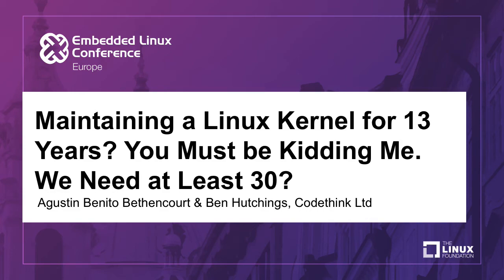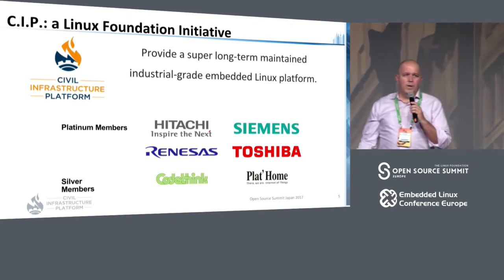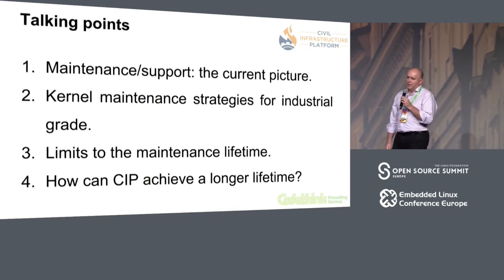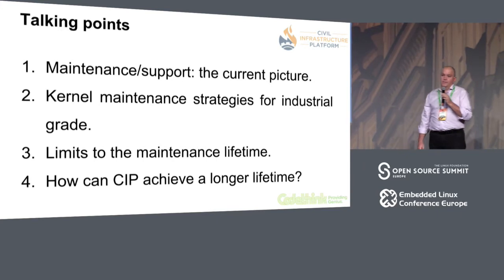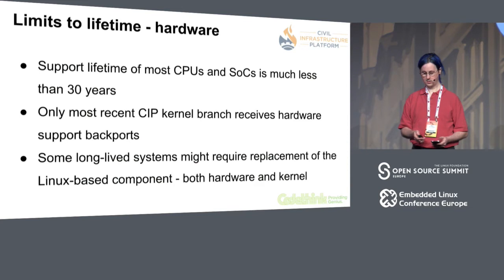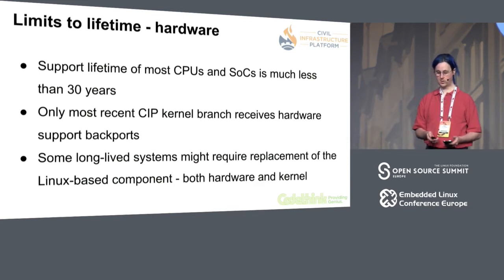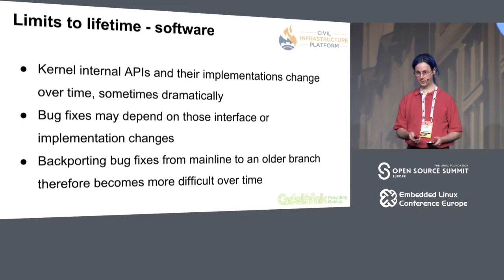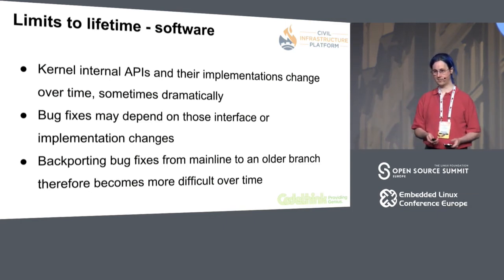Maintaining a Linux Kernel for 13 Years? You Must be Kidding Me. We Need at Least 30?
Maintaining a Linux Kernel for 13 Years? You Must be Kidding Me. We Need at Least 30? - Agustin Benito Bethencourt & Ben Hutchings, Codethink Ltd

Industrial grade solutions has a life expectancy of 30+ years. Maintaining a Linux kernel for such a long time in the open has not been done. Many claim that is not sustainable but corporations that build power plants, railway systems, etc. are willing to tackle this challenge. This talk will describe the work done so far on the kernel maintenance and testing front at the CIP initiative.

During the talk it will be explained how we decide which parts of the kernel to cover - reducing the amount of work to be done and the risk of being unable to maintain the claimed support. The process of reviewing and backporting fixes that might be needed on an older branch will be briefly described. CIP is taking a different approach from many other projects when it comes to testing the kernel. The talk will go over it as well as the coming steps. and the future steps.

About Agustin Benito Bethencourt
Bachelor degree in Applied Physics and Master in Training. Agustin Benito Bethencourt has experience as entrepreneur, executive, IT director, product owner and consultant, in the FLOSS space. Currently he is Principal Consultant at Codethink Ltd currently focused in collaborative environments like CIP, AGL or GENIVI. Agustin has extensive experience working in the open in Open Source communities like KDE or openSUSE.

About Ben Hutchings
Ben Hutchings is a developer at Codethink Ltd. He is a reputed kernel hacker and Debian developer. He currently maintains Linux Kernel 3.16 and 3.2 (Debian kernels) and the CIP kernel, based on 4.4 LTS.